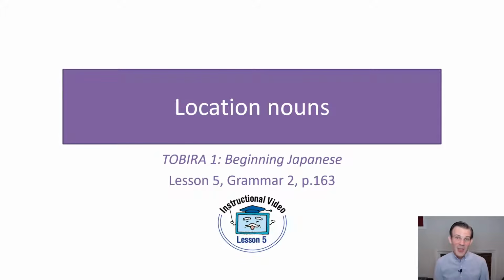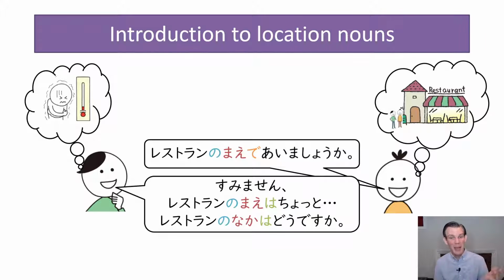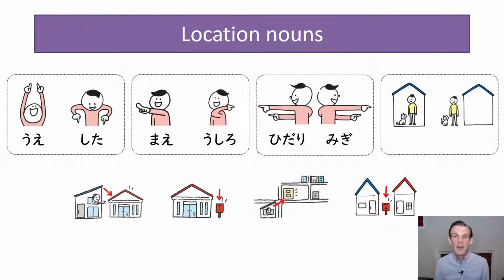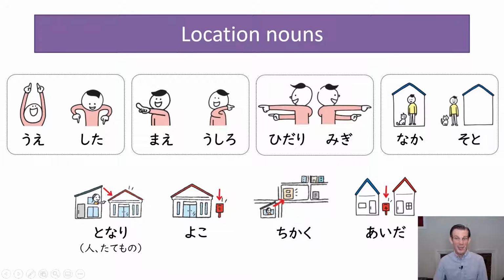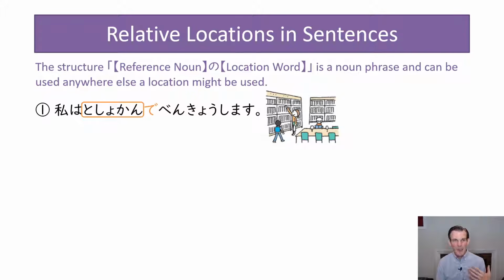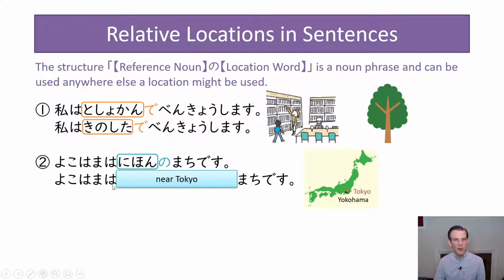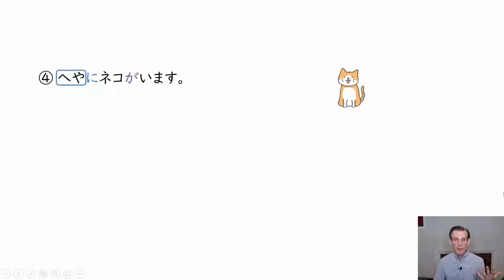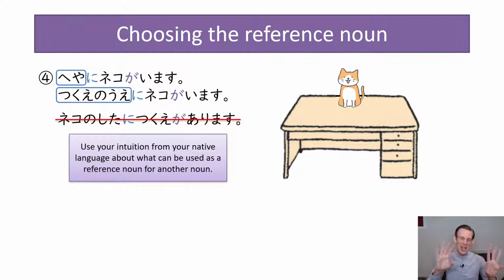Lesson 5-2.Grammar2.Location nouns (p.163)